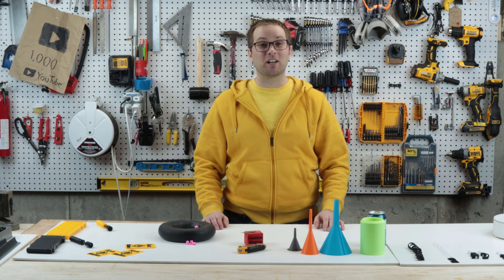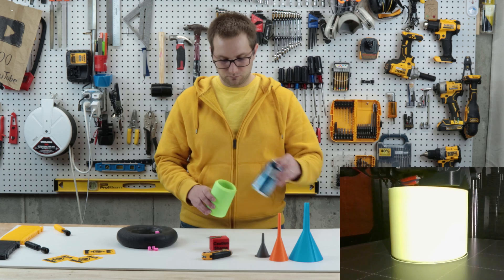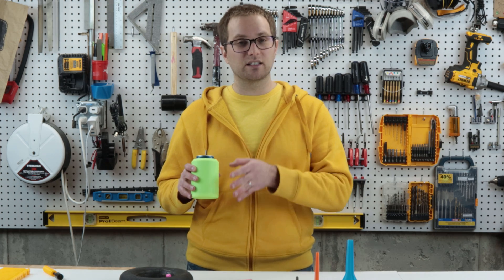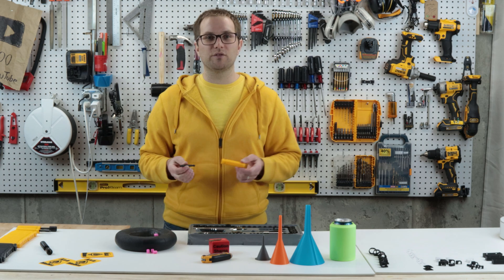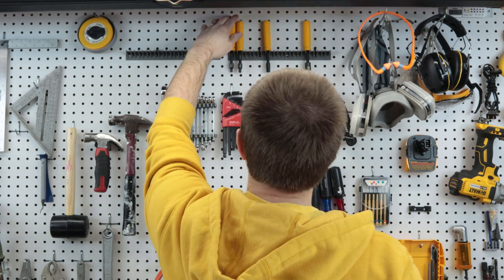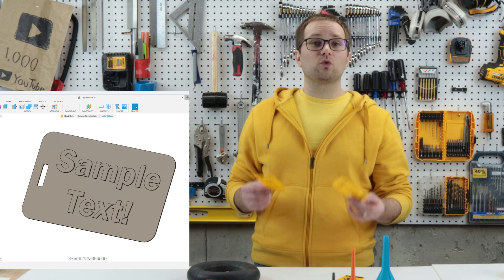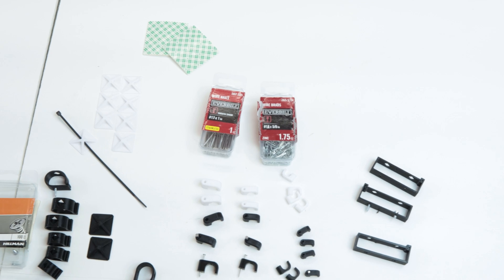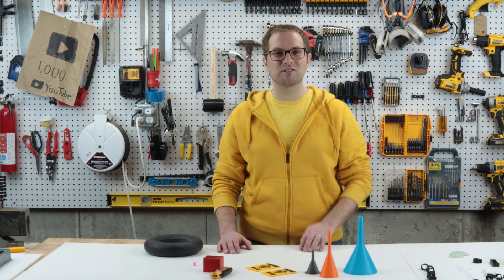7 (more) functional 3D Prints you'll actually use!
Apparently I couldn't count while making the video - here are seven functional prints for you all!

0:00 Intro
1:04 Insulated Can Cooler
2:10 Nut Driver
4:00 Sharps Container
4:34 Schrader Valve Caps
4:48 Bag Tags
5:17 Funnels
5:43 Cable Management

All the CAD files are free on printables.com

In this video I show how to do simple color changes in Prusa slicer (this is possible in other slicers and with other printers as well)